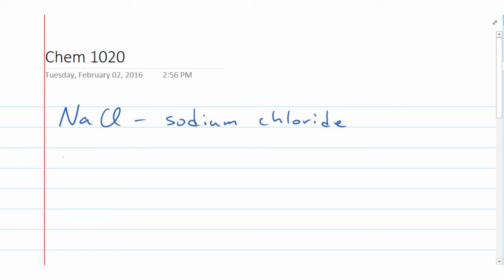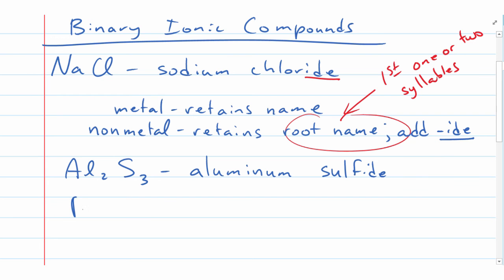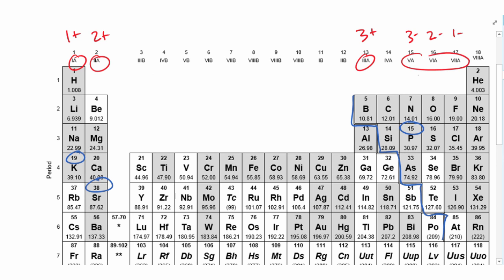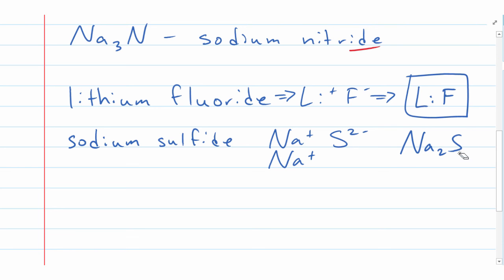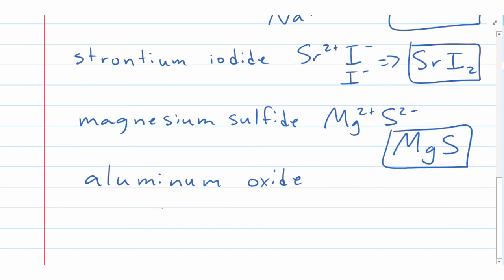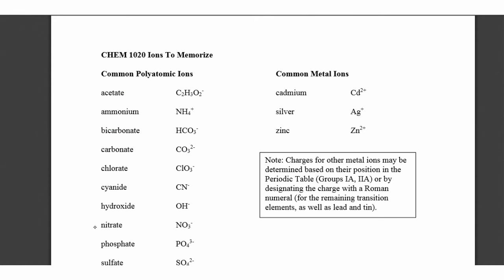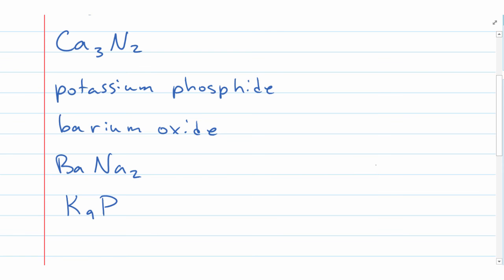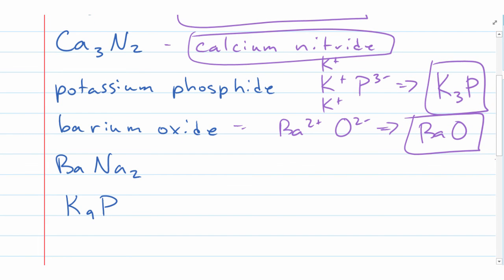Binary Ionic Lecture 020216